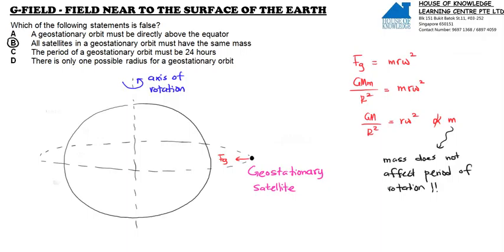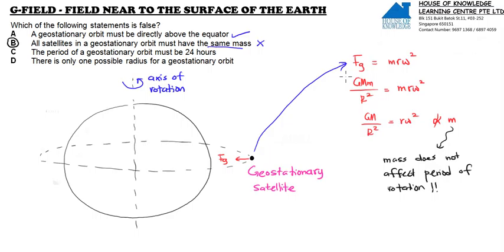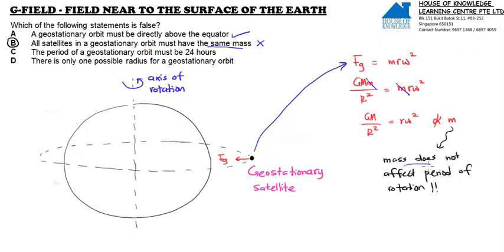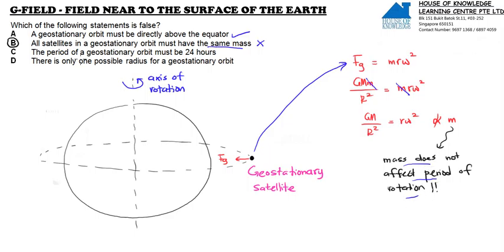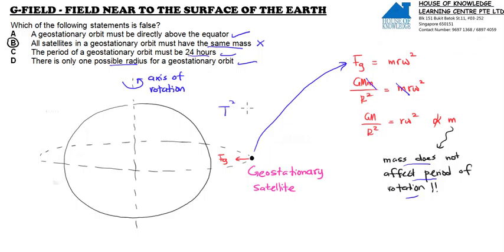Challenging Physics A Level - MCQ 7.4 Q02